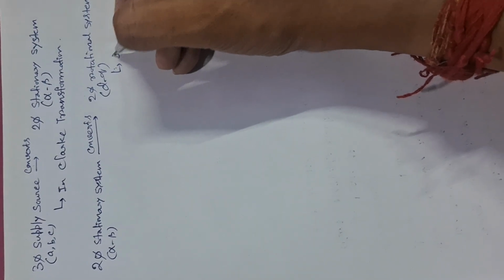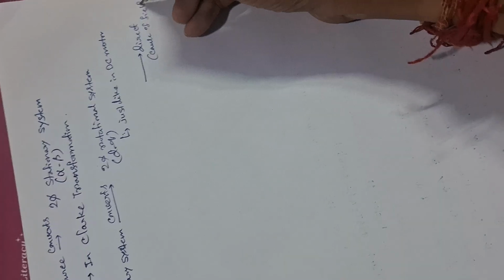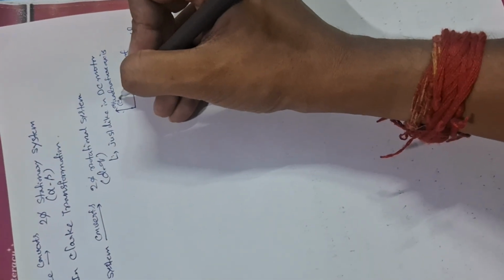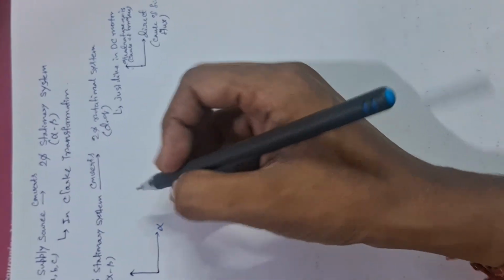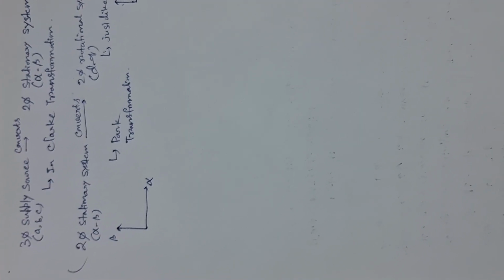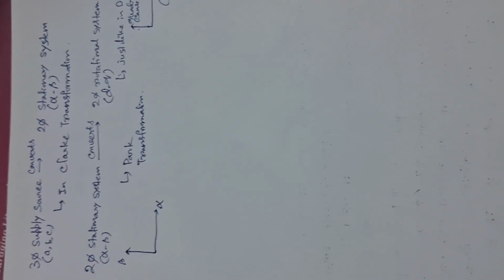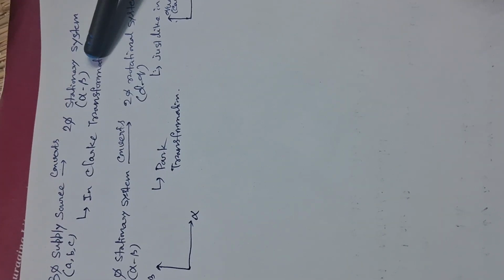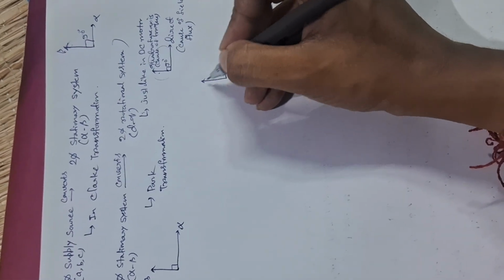Clarke Transformation n Park Transformation(Basic idea)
Here, I am covering a topic from advanced electric drive- Clarke & Park Transformation. It simply tge core of vector control method which is used to control smoothly speed & torque of 3ph AC motors.